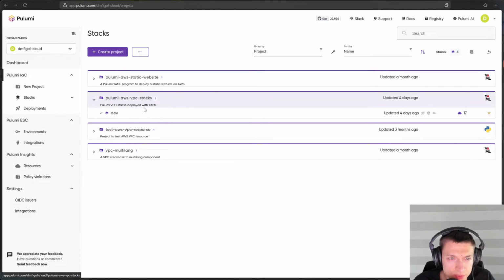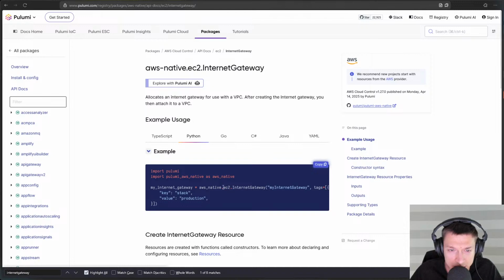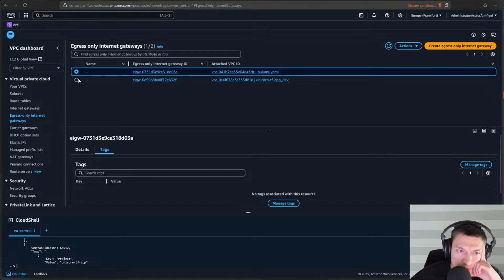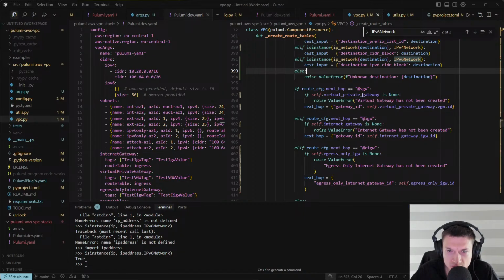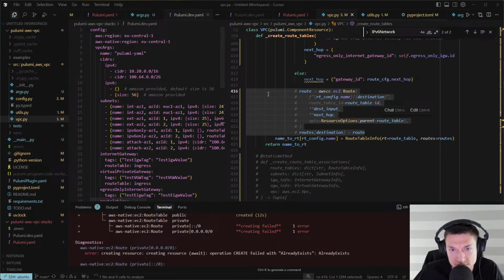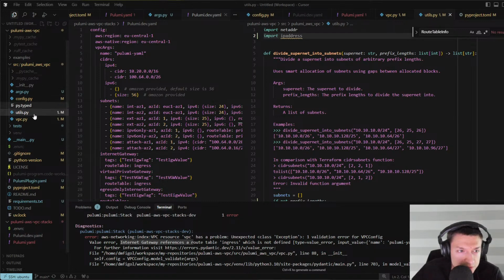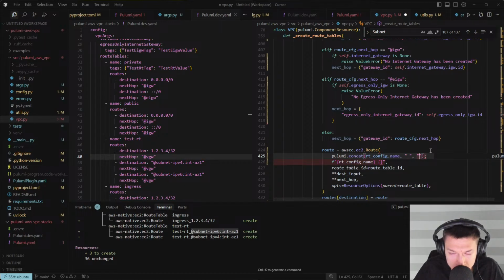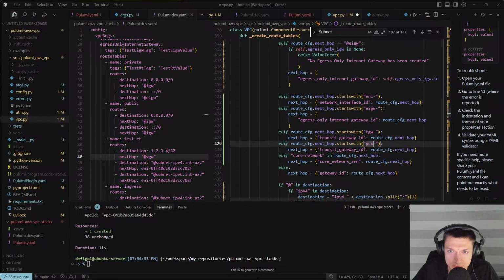Good infra-as-code abstractions for AWS | Pulumi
Let's continue work on my Pulumi AWS VPC module

You can also chat with like-minded folks about cloud, devops and networking.